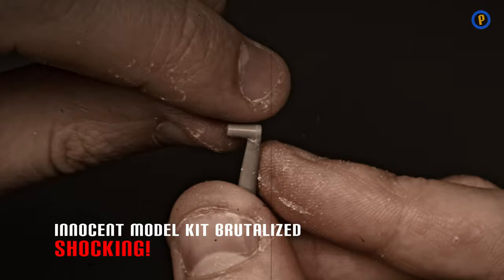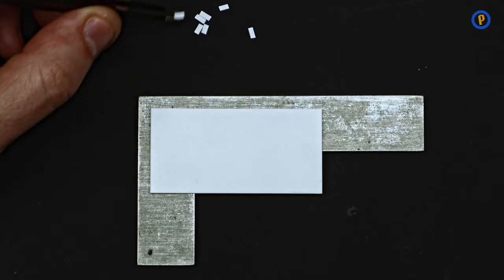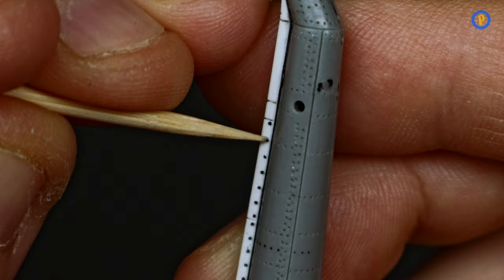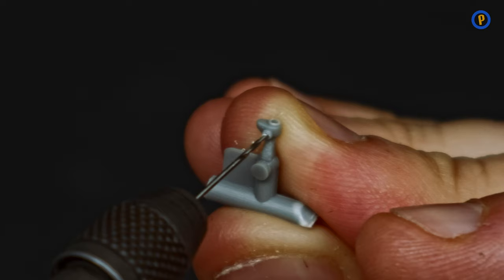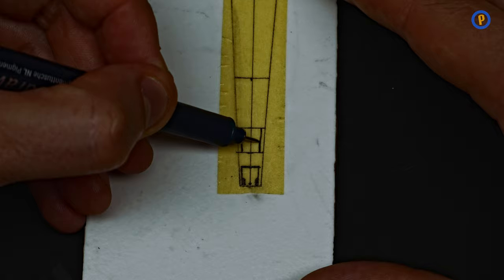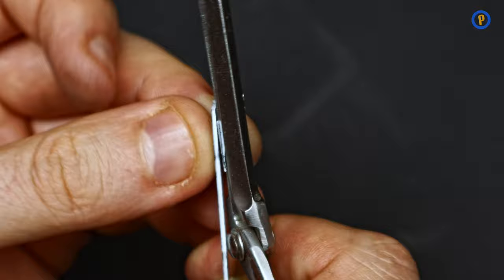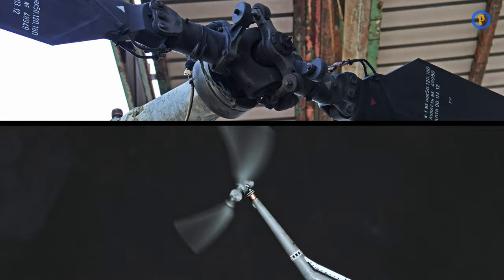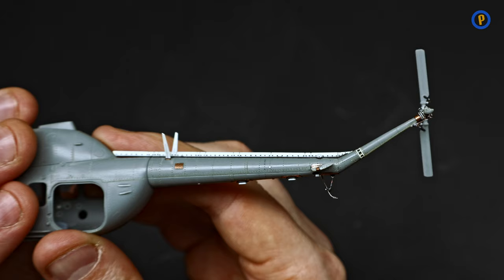The Flying Chicken Thigh - Mi-2 Hoplite (HobbyBoss 1/72) - Episode 2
Hi There! This is the second episode of a series on building the Mi-2 helicopter in 1/72 scale (HobbyBoss 87242). In this video, we are super-detailing the tail boom and the tail rotor.

No pressure though. Time is precious, use it wisely.